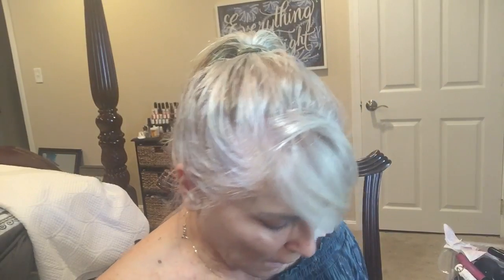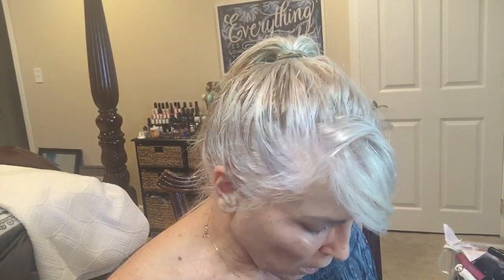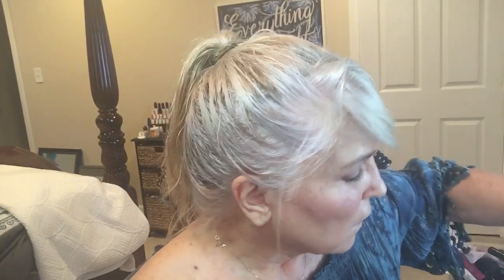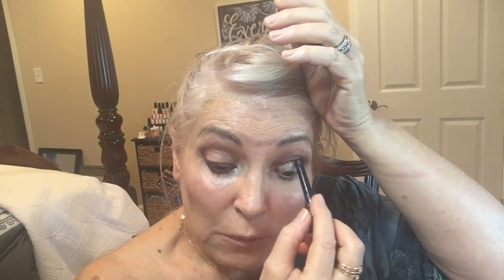GRWM & More Of Casey Jean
Get Ready With Me and more stories of Casey Jean